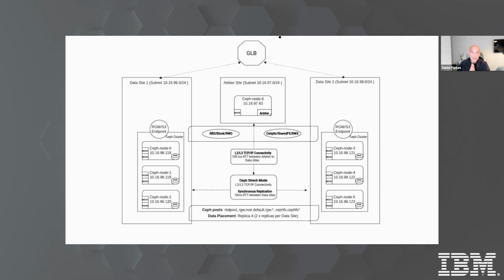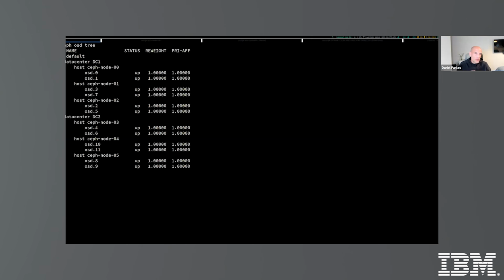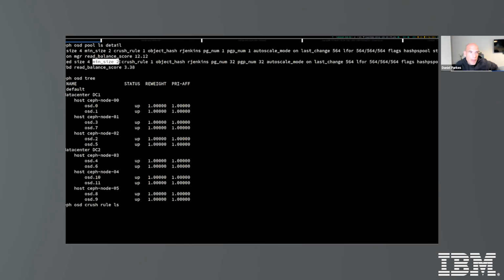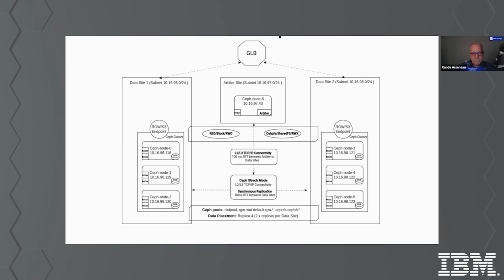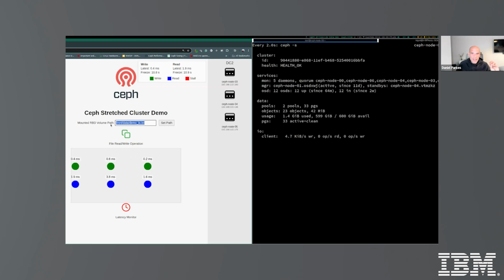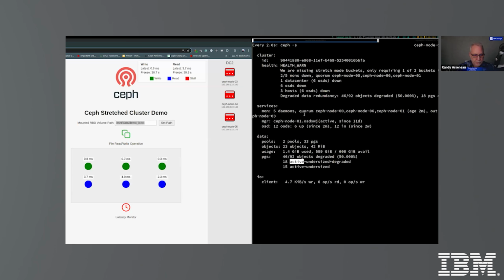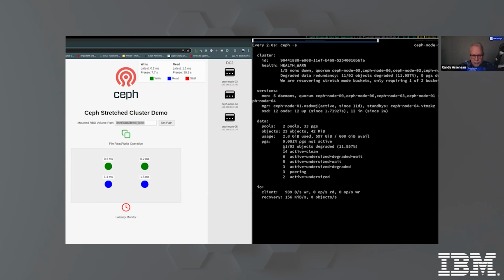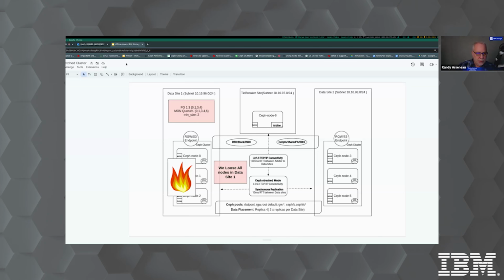Ceph V8 Stretch Cluster Demo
This video is part 2 of the Ceph stretch cluster overview, in which technical Product Manager Daniel Parkes discusses cluster architecture for synchronous replication, and provides a quick live demo.